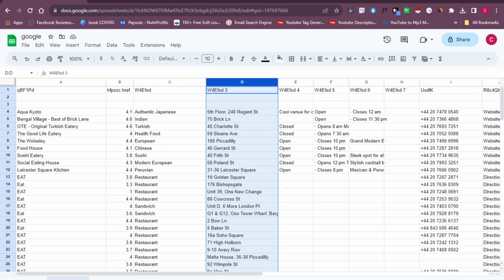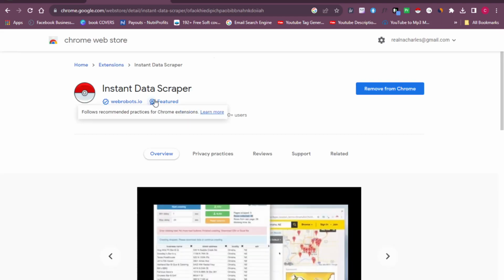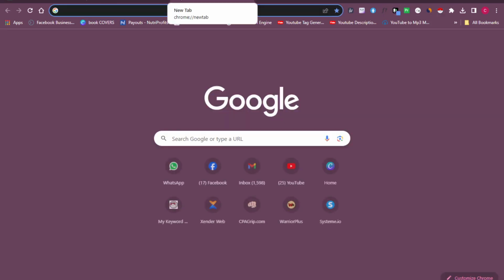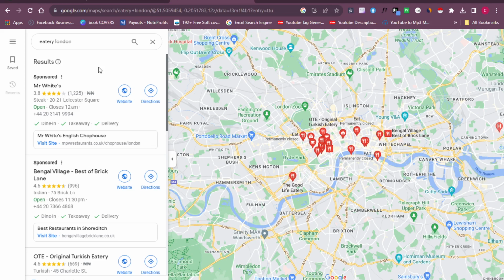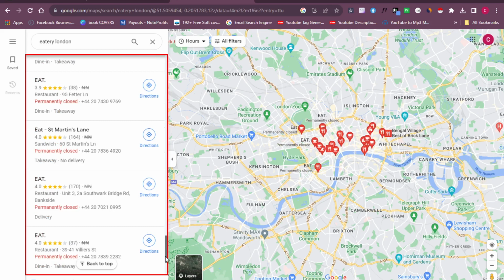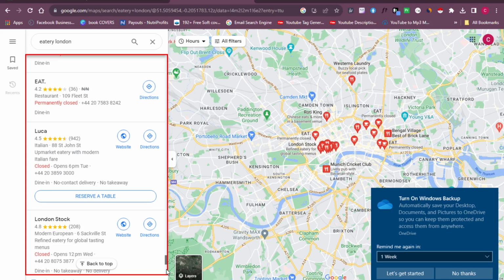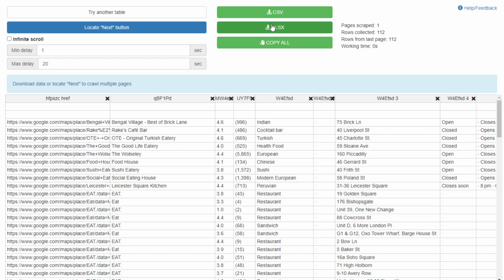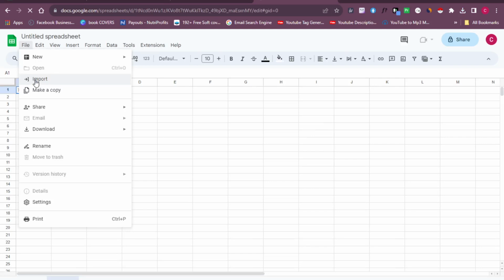The Best Lead Generation Strategy For 2023 (100% FREE TOOL)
Lead Gen! Lead Gen! Lead Gen! Lead generation or generation of leads is one of the top content I share here on my channel and lead generation can sometimes be a hard one to do but this lead generation video is the best lead generation strategy you can find anywhere and you’re going to learn how to generate quality leads with a free tool, this video is all about me showing you how easy it is to generate leads for anything you want to use it for.